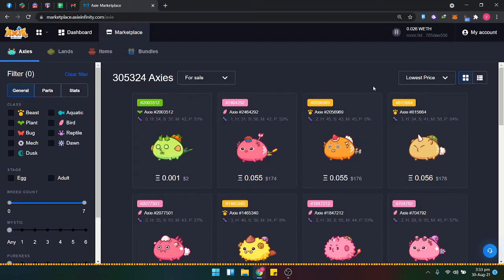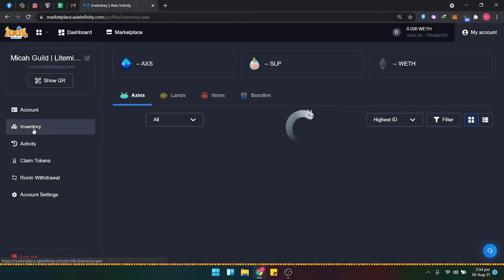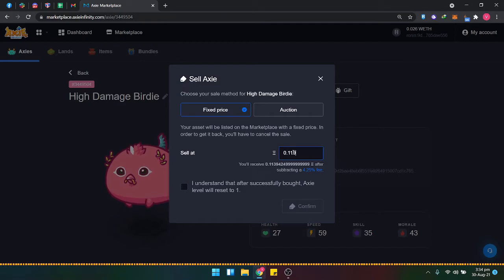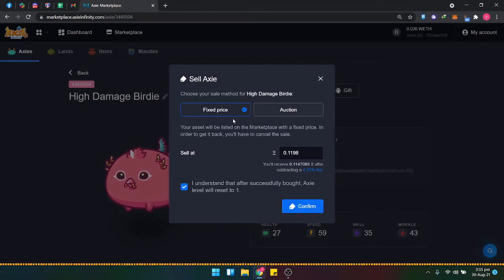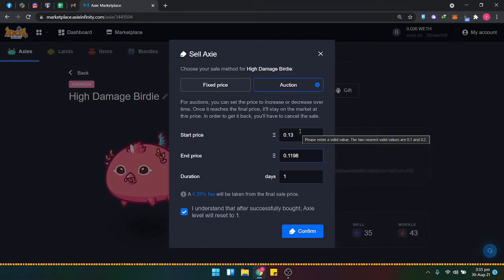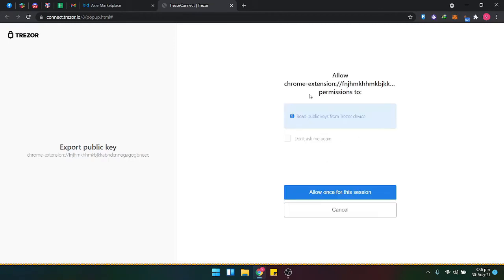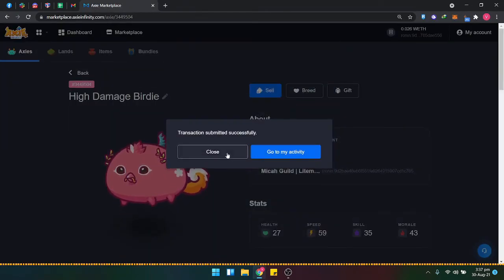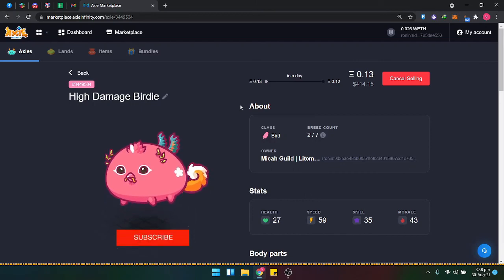Axie Infinity: Trezor T - Selling Axie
On this video you will learn how to sell your axie contained on your Ronin Trezor T Hardwallet.

Axie Infinity

Play to Earn revolution ... Axie is a new type of game, partially owned and operated by its players. Earn AXS tokens by playing and use them to decide the future.